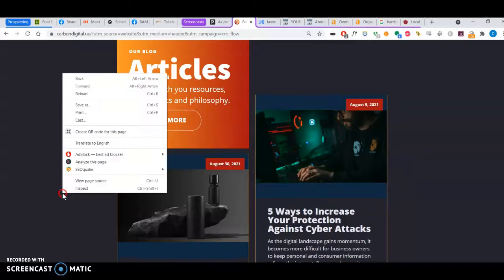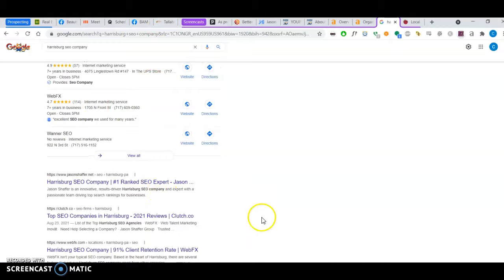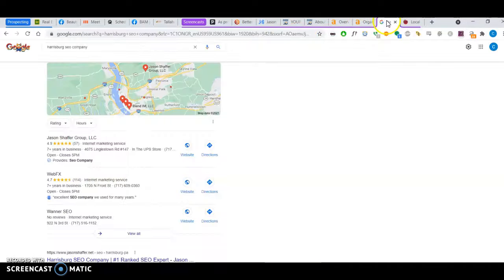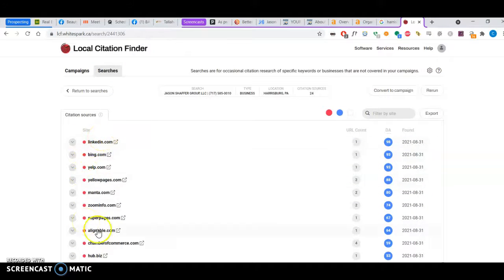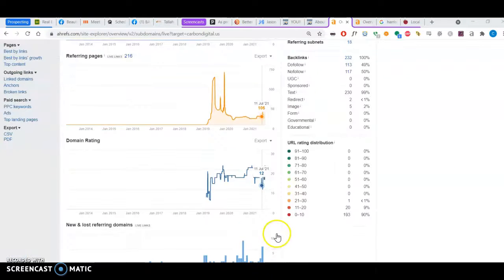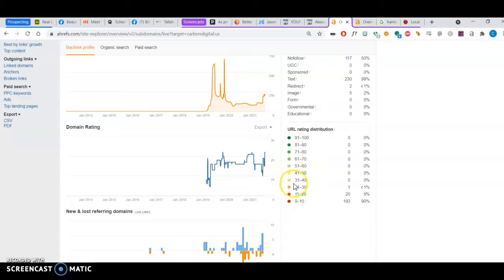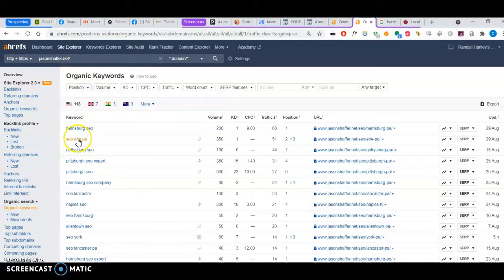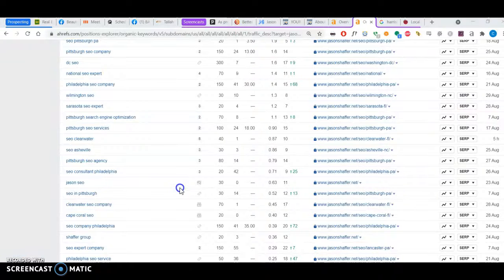Carbon Digital | Website Review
Carbon Digital | Website Review by Your Local SEO Professionals